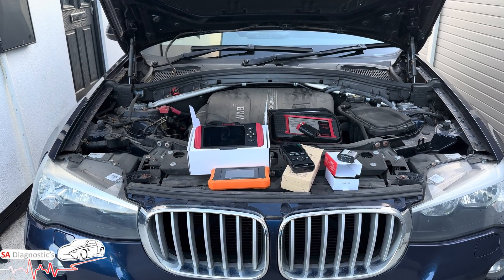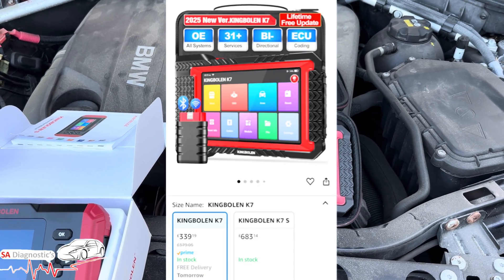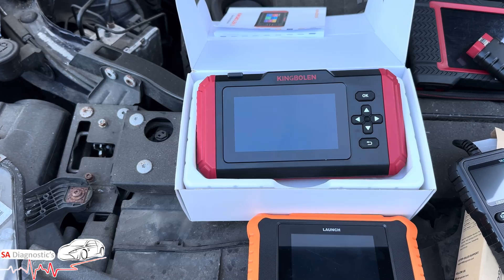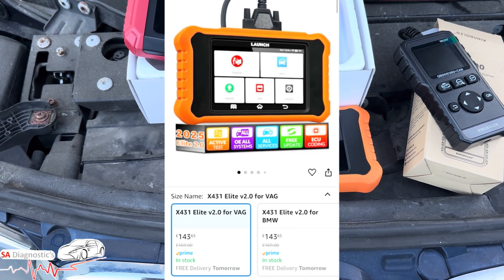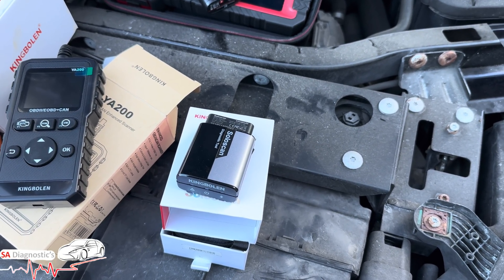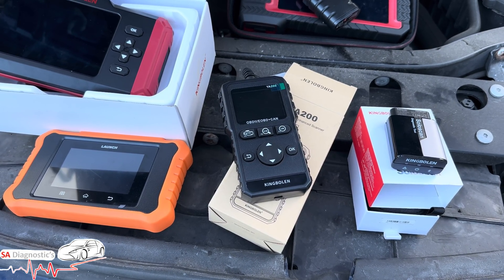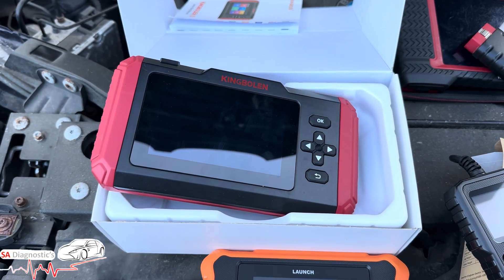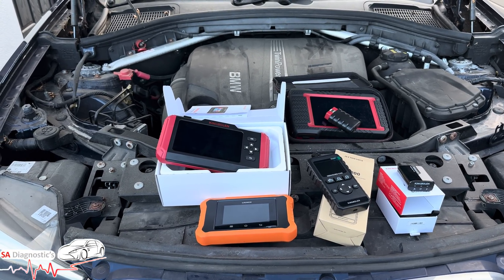2025 Best TOP 5 OBD2 Scanners in the UK – Free Life Time Updates & Budget Picks - DIY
2025 Best 5 OBD2 Scanners in the UK – Free Life Time Updates & Budget Picks

Kingbolen S800

Launch Audi Seat Skoda VW Scanner

Kingbolen Ediage Elite

Kingbolen K7